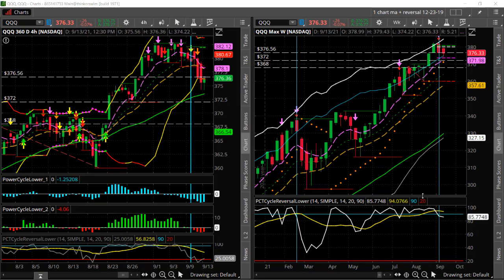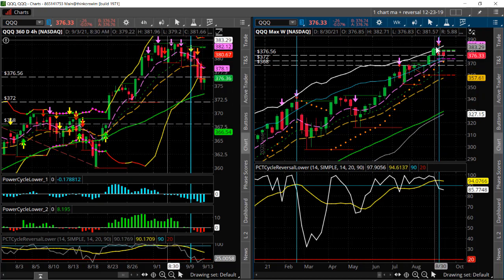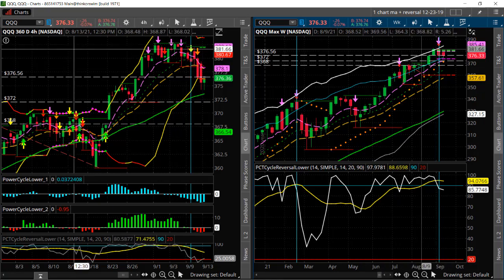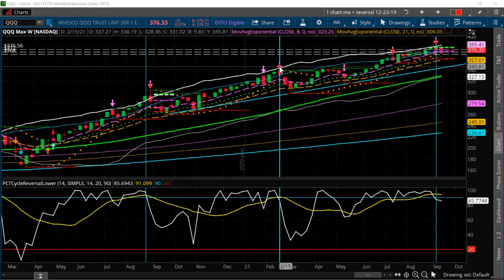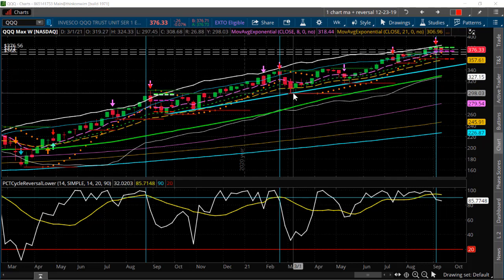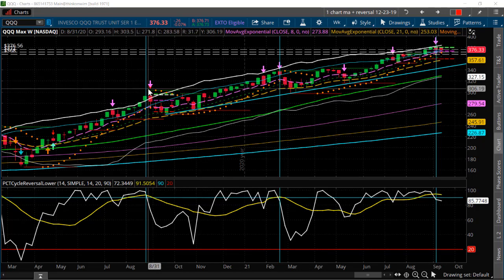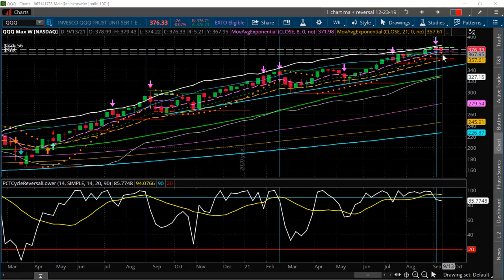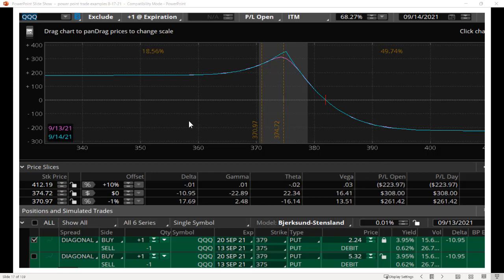Spotting & Trading a Market Top on QQQ [Here's How & Option Strategy Used]